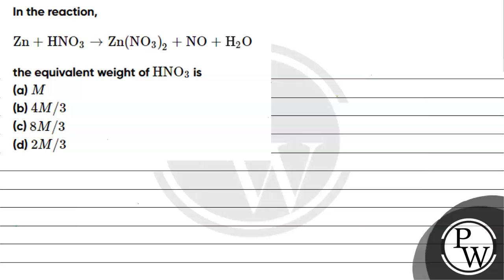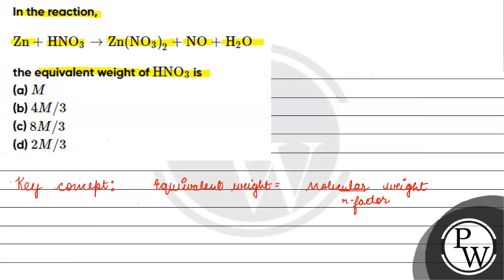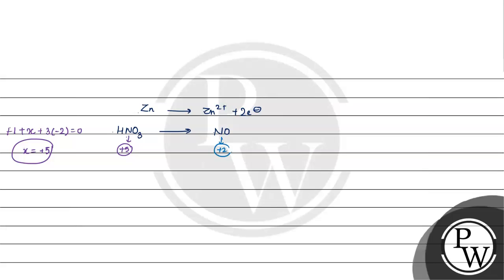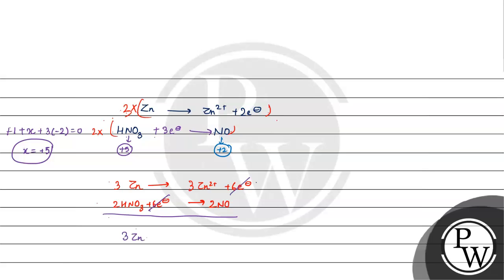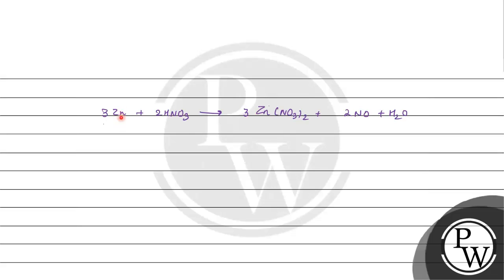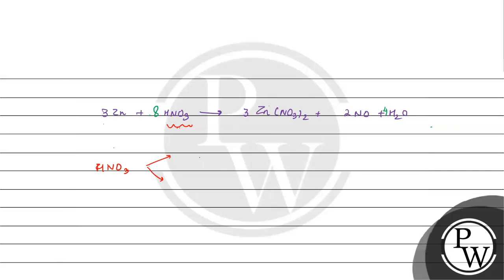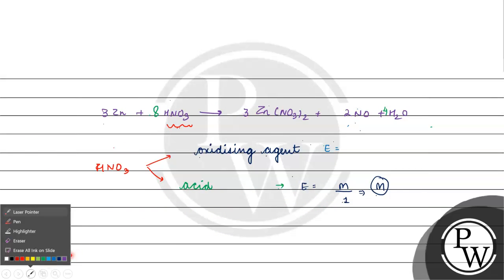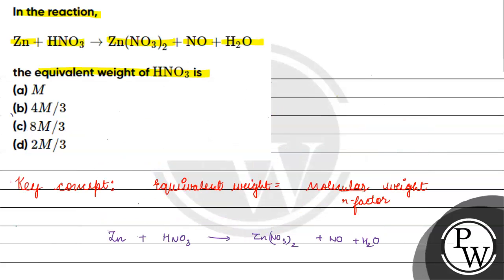In the reaction, \[\mathrm{Zn}+\mathrm{HNO}_{3} \rightarrow \mathrm{Zn}\left(\mathrm{NO}_{3}\rig...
In the reaction,
\[\mathrm{Zn}+\mathrm{HNO}_{3} \rightarrow \mathrm{Zn}\left(\mathrm{NO}_{3}\right)_{2}+\mathrm{NO}+\mathrm{H}_{2} \mathrm{O}\]
the equivalent weight of \( \mathrm{HNO}_{3} \) is
(a) \( M \)
(b) \( 4 M / 3 \)